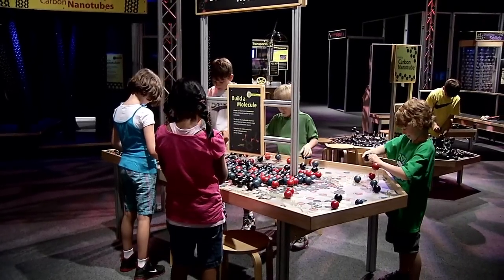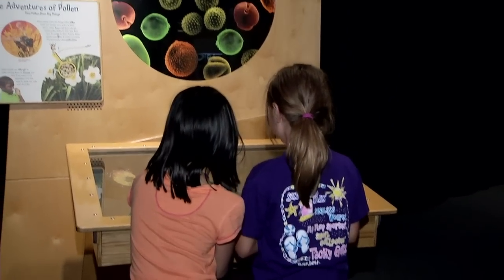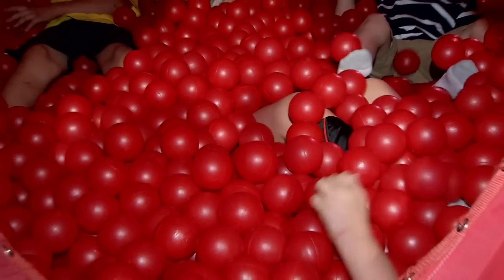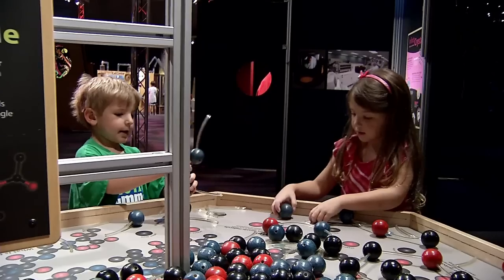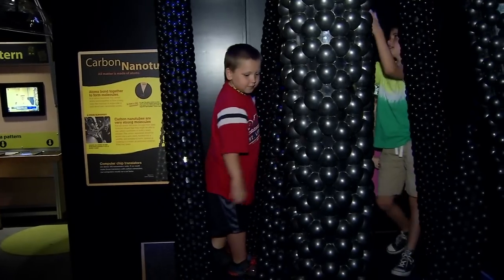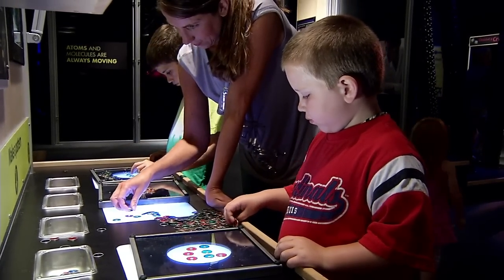Come see Amazing Nano Worlds!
See what our visitors are saying about Amazing Nano Worlds!